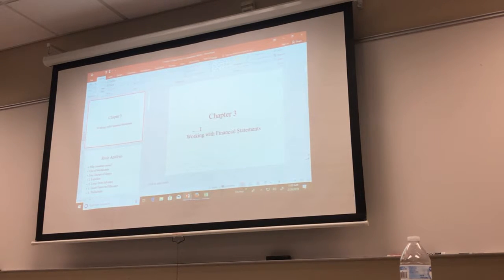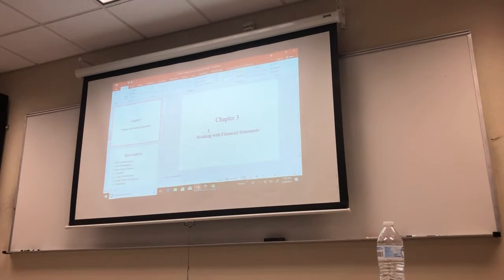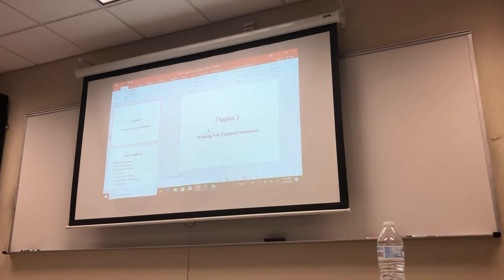Fin 381 ch.3